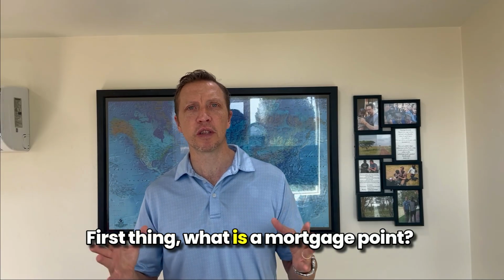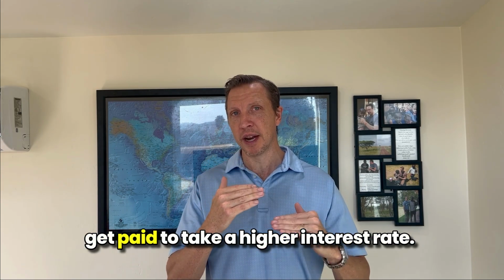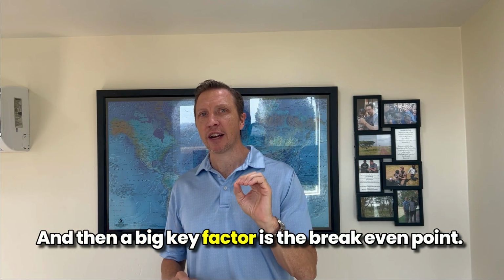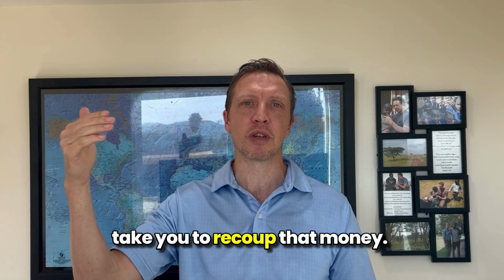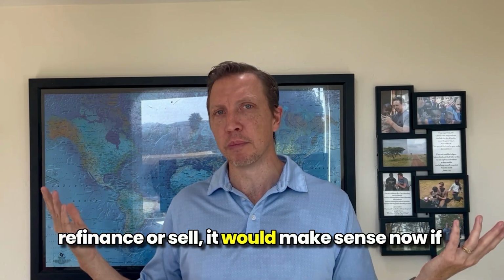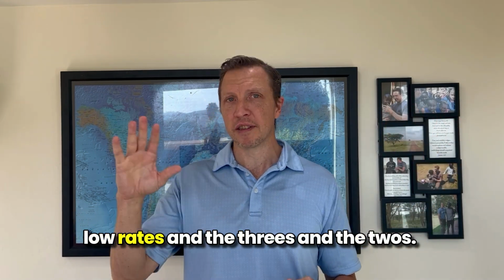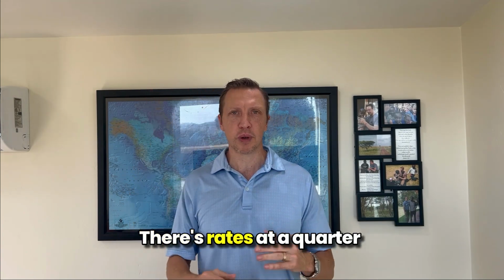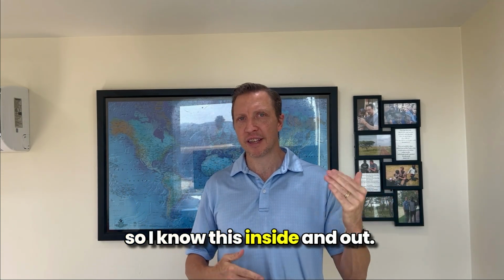Buying Mortgage Points: Pros and Cons!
In this video, we'll discuss the pros and cons of buying mortgage points. Find out what points are, how they work, and whether they're worth paying for when getting a mortgage.

If you're wondering "should I pay for points?", this video will help you make an informed decision. We'll cover the benefits of paying for points and also the potential drawbacks, so you can determine if it's the right choice for you when purchasing a home. Don't miss this essential information before making your next mortgage decision!

00:00 - Intro
00:26 - What is a mortgage point?
01:02 - Pros & Cons
01:43 - Break even point
02:50 - Strategy
03:45 - Outro